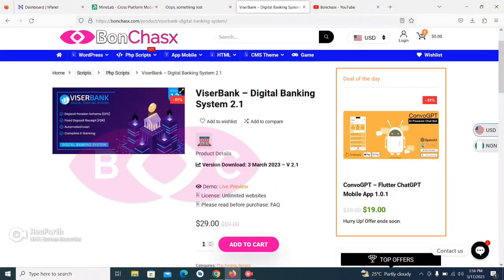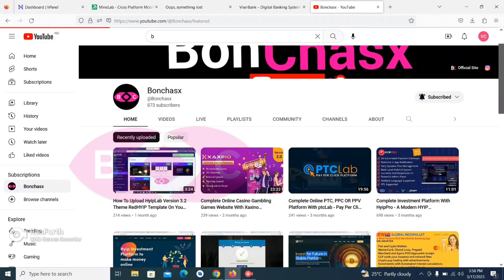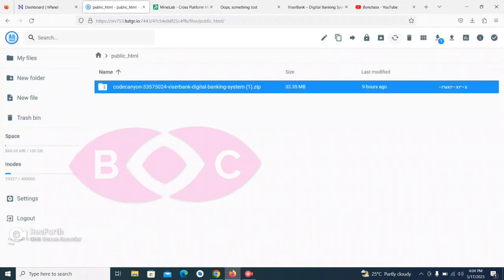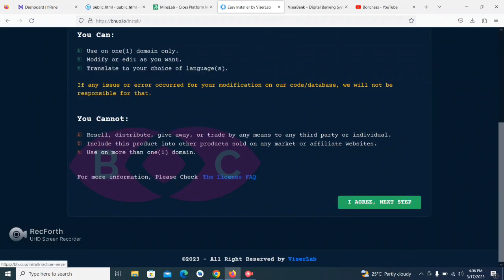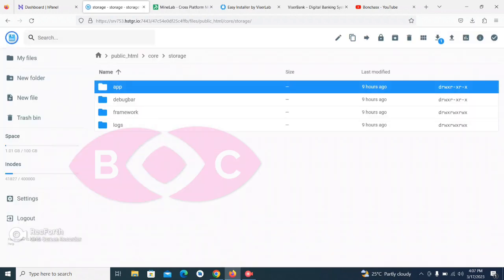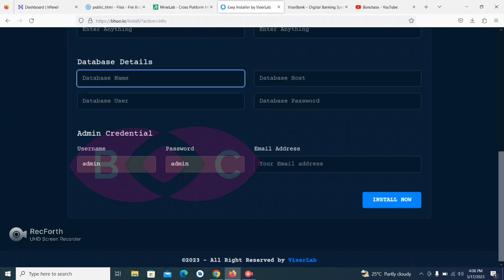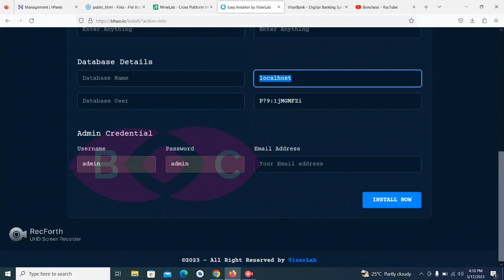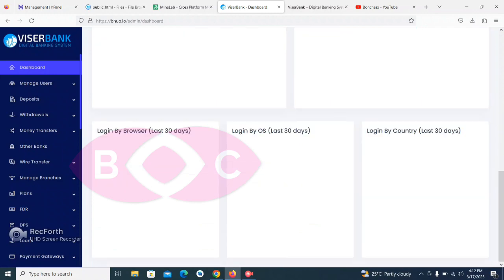Complete Online Banking With ViserBank PHP Script 2023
This video can help you install the script and know some of the features watch it to the end.

Purchase And Download ViserBank;

Purchase And Download Some of our Script's;

Thanks as you share it out